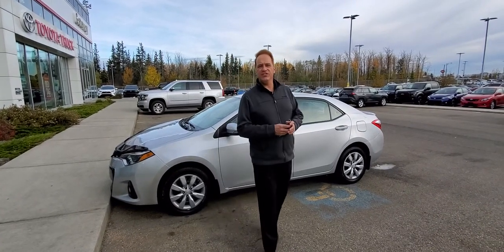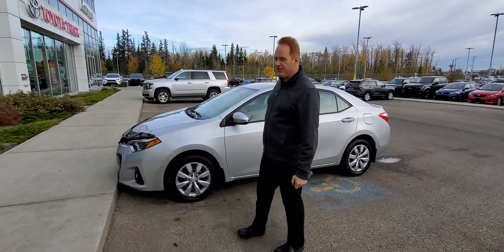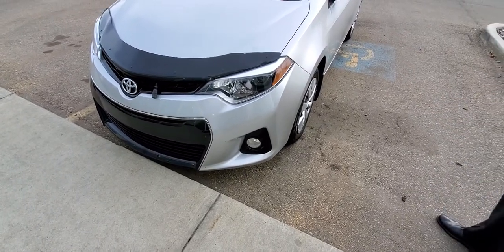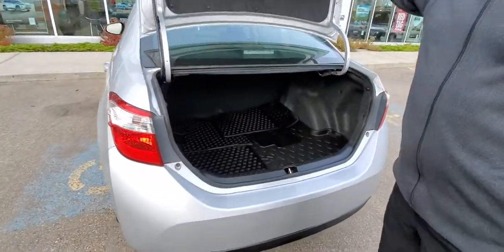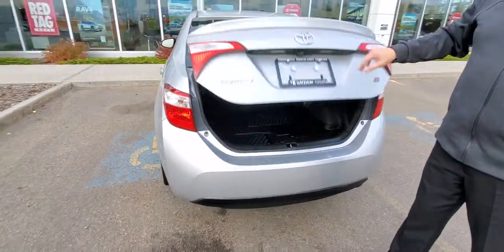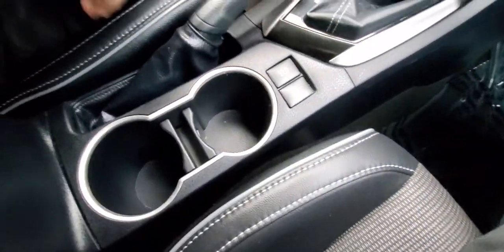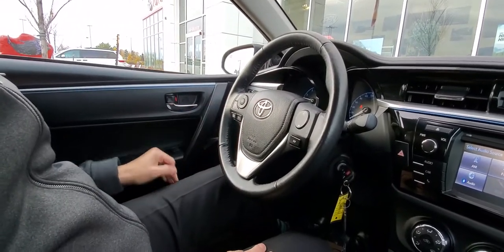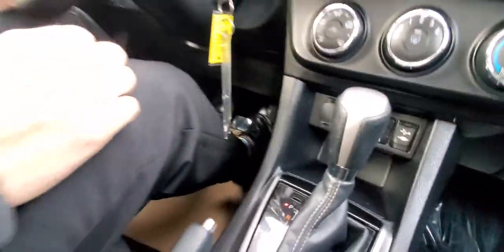2016 Toyota Corolla S with Hood Deflector and Cargo Liner! Stock # 35518A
This One Owner 2016 Corolla has a price tag to ease your wallet and would make a perfect daily commuter! With Heated Seats, Touch Screen Audio with Backup Camera, Aux Input and Bluetooth, Keyless Entry, A/C, Hood Deflector, Cargo Liner and more! If good fuel economy, reliability, a quality interior are on your list of must haves, this Corolla checks all the boxes!

Stock # 35518A
2016 Toyota Corolla for sale in Edmonton, Alberta

Gateway Toyota
2020 103A Street SW
Edmonton, Alberta
T6W 2P6
Canada